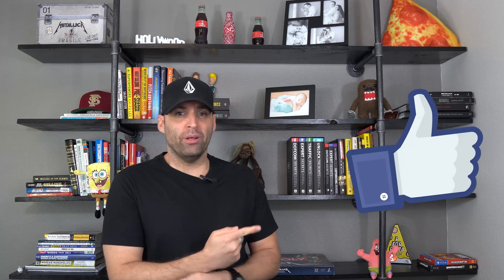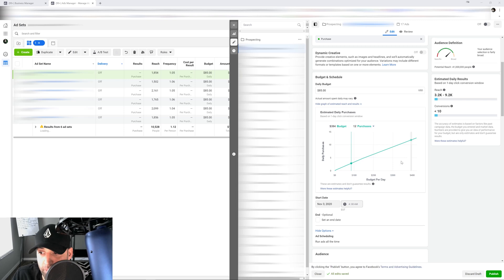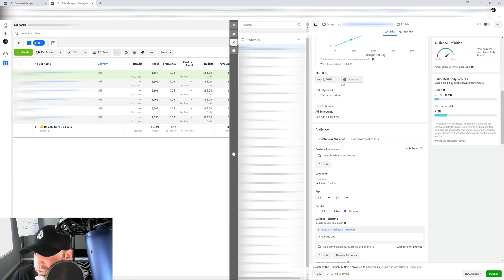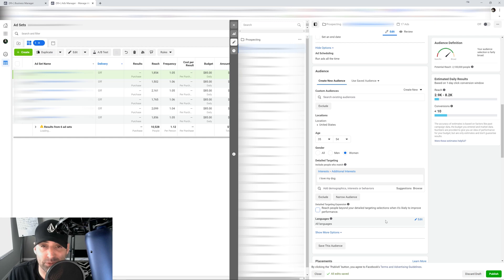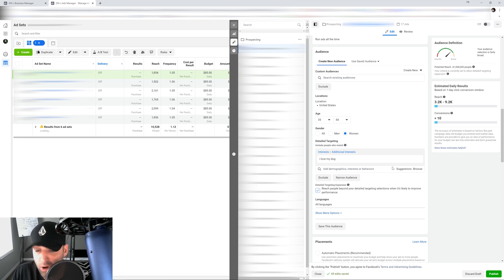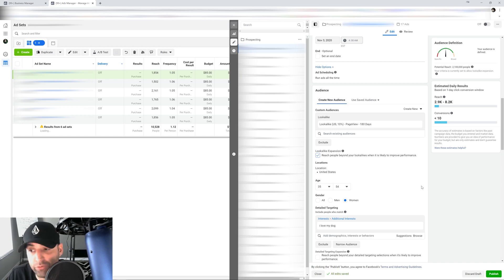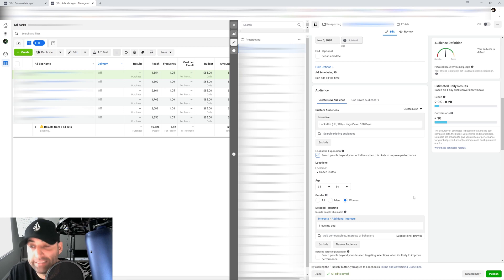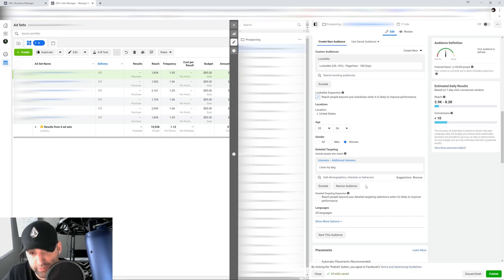Facebook Ads Detailed Targeting Expansion Explained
In this Facebook ads tutorial I explain Facebook Ads Detailed targeting expansion. Whether to keep detailed targeting expansion on or of and when you should use detailed targeting expansion for your Facebook ad campaigns.